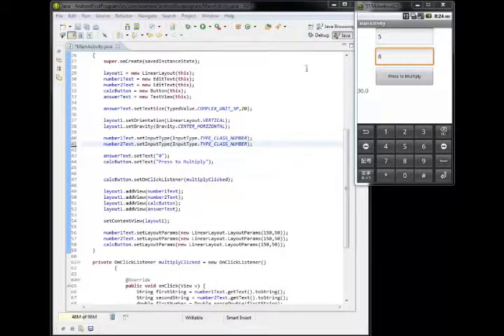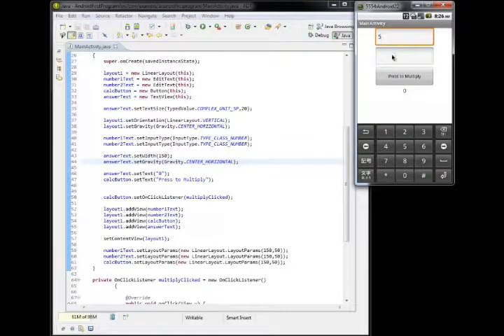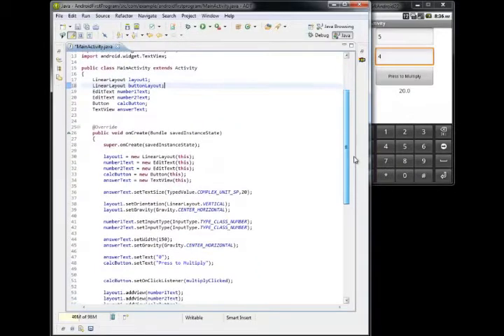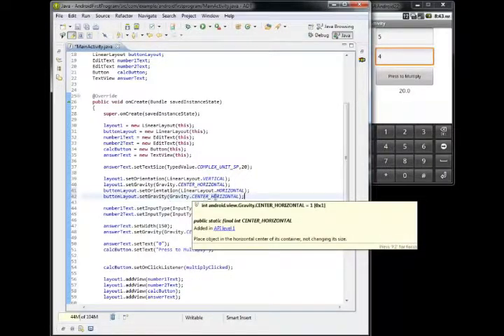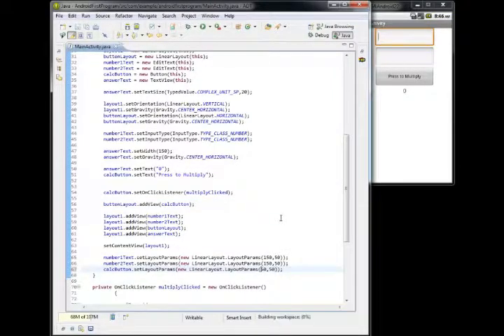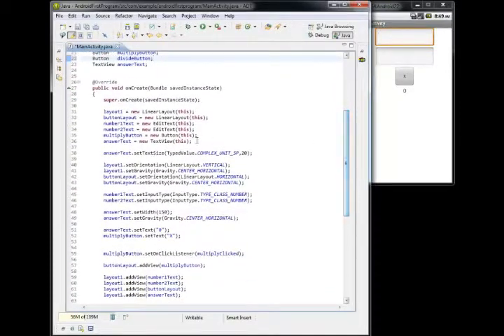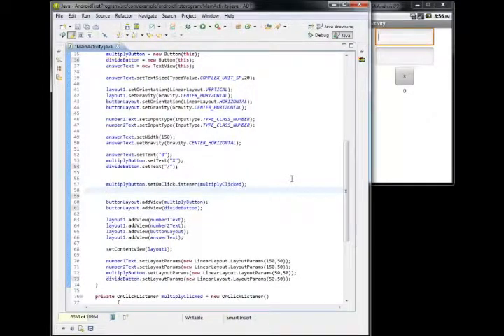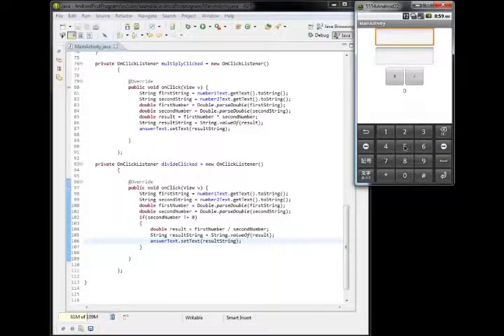Android Pure Java Programming 4 computer tips and triks pro